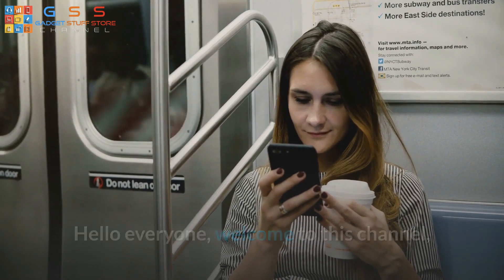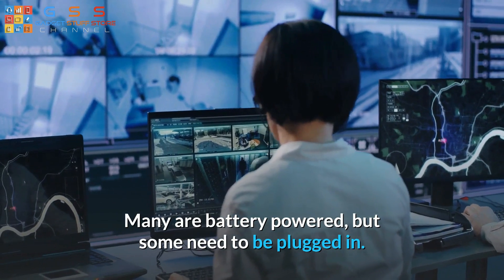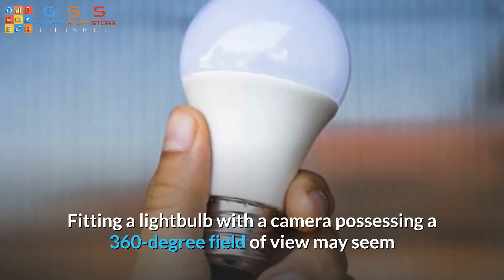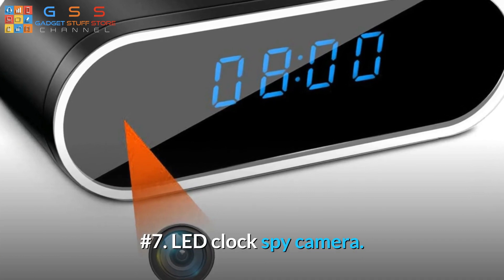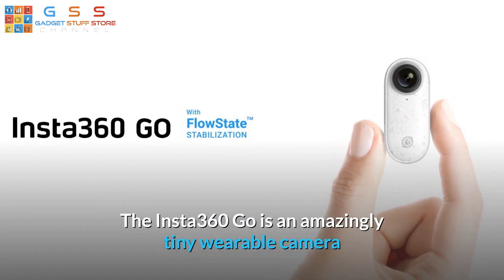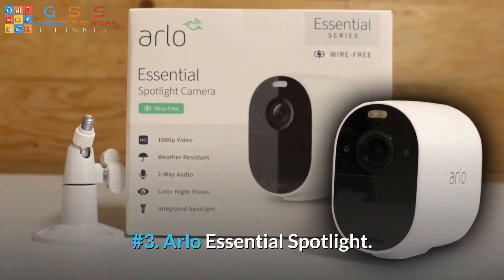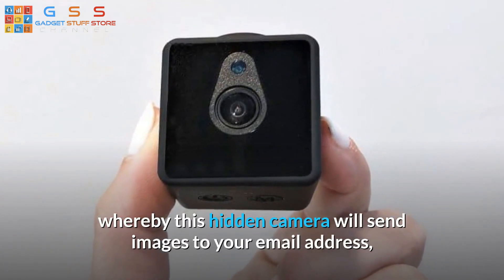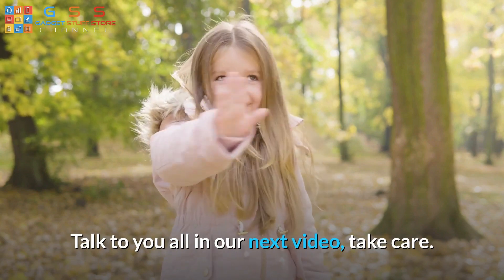10 best portable spy cameras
10 best portable spy cameras. Welcome to The Gadget Stuff Store! We are here to show you all the most amazing top Gadgets and other top inventions from around the world. We share amazing inventions with you that we feel you must see and you won't believe exist! Things that actually exist and tech inventions you must have.